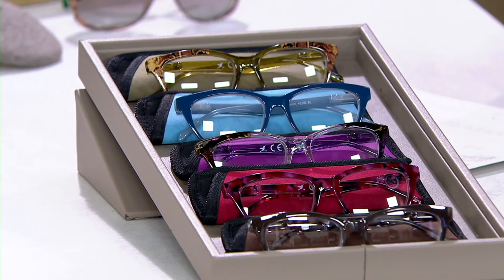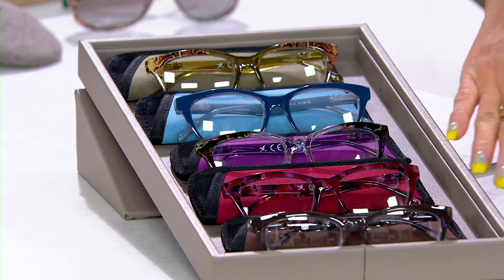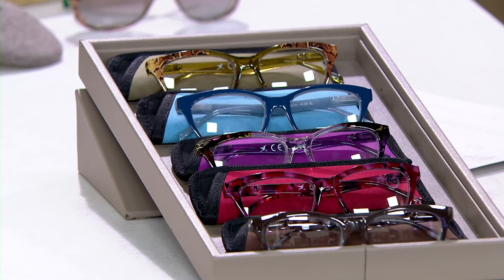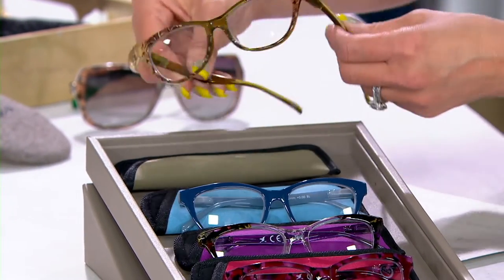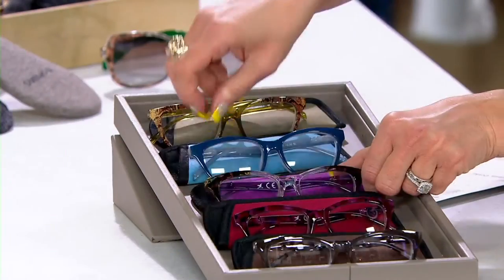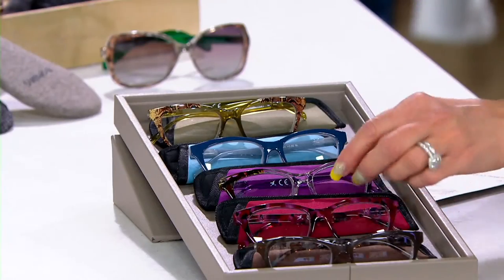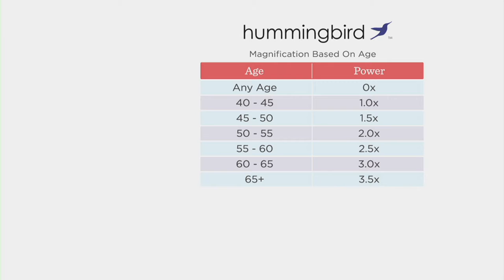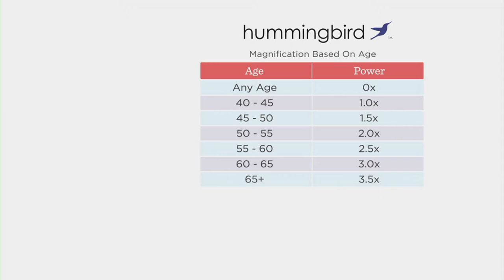Hummingbird The Victoria Set of 5 Blue Light Readers on QVC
Hummingbird The Victoria Set of 5 Blue Light Readers

null